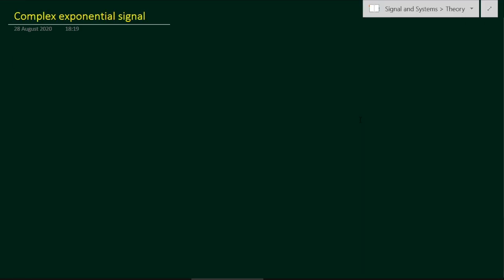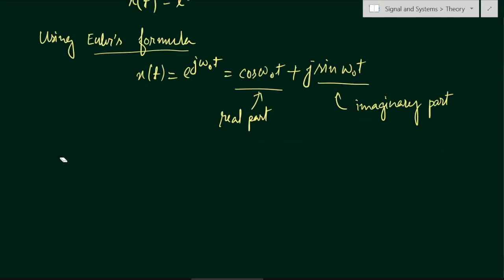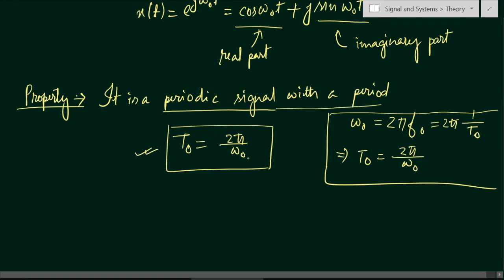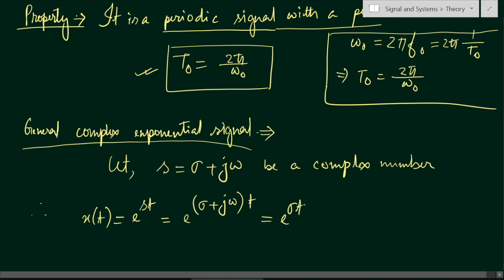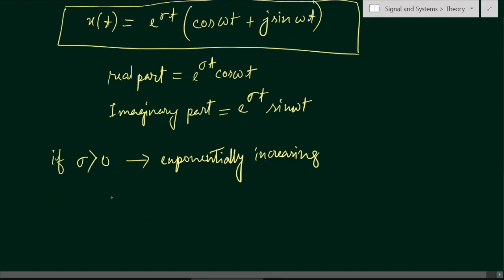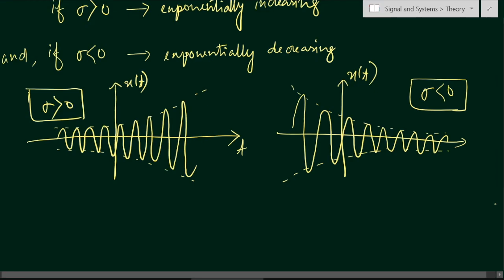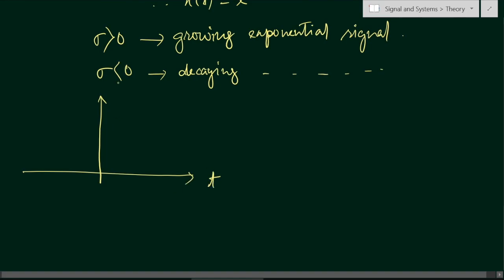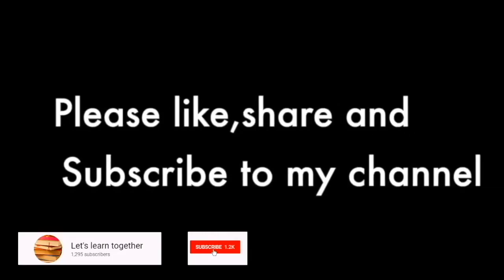Complex Exponential Signals | Properties | General Complex Exponential | real exponential signal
Complex Exponential Signal | Properties | General Complex Exponential | real exponential signal